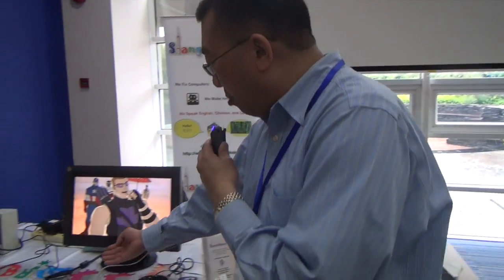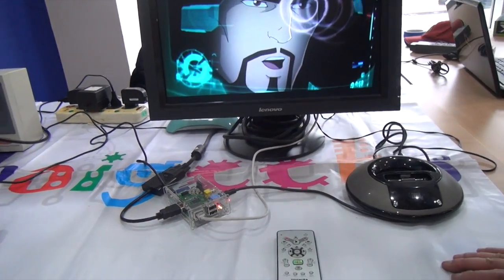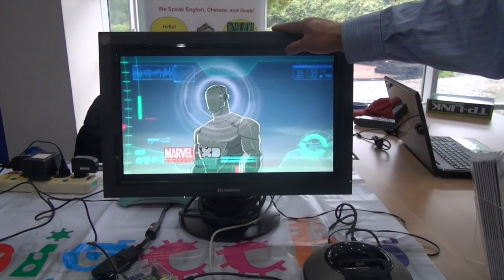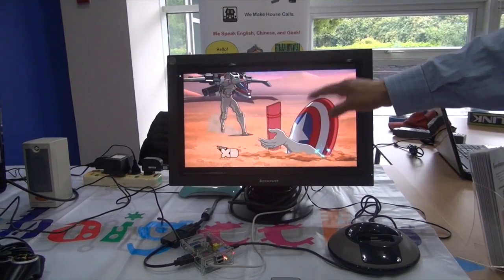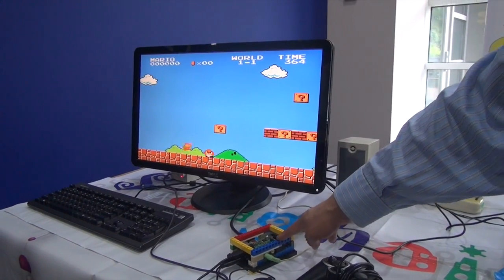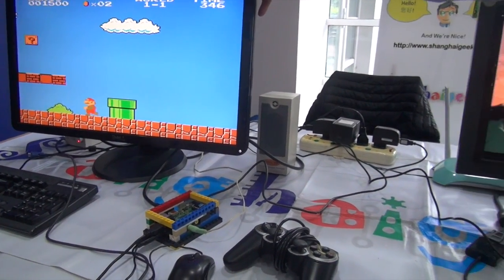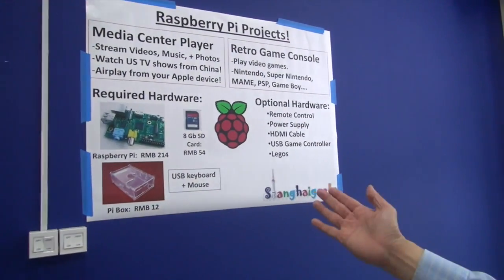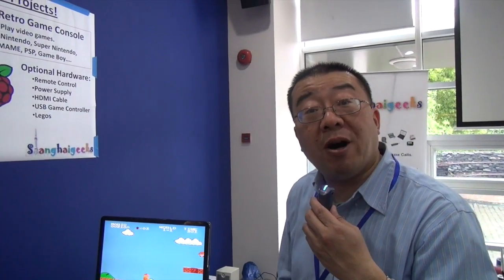Martin Leung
Martin Leung Jinqiao Maker Faire